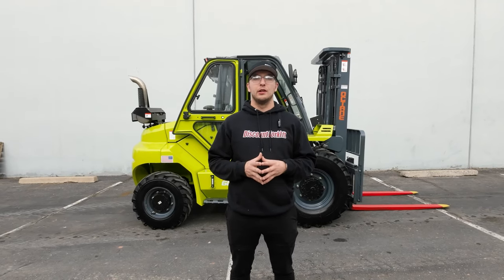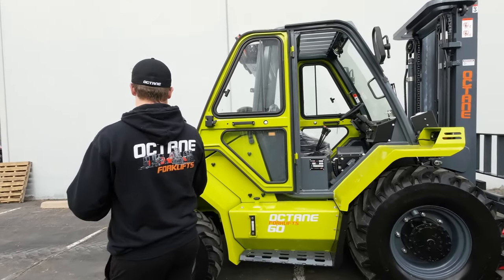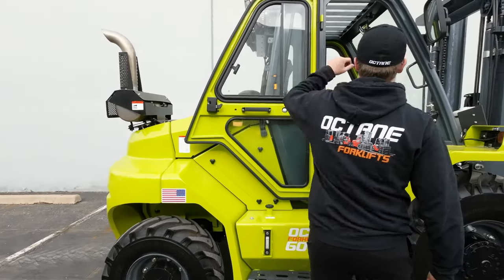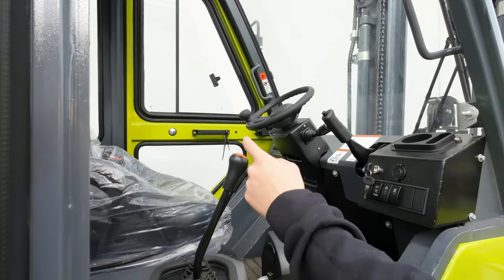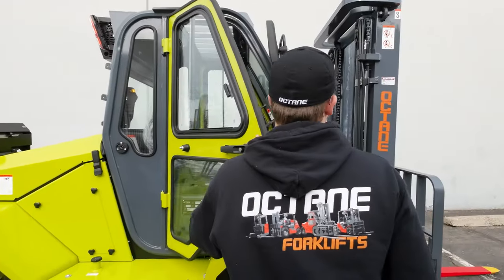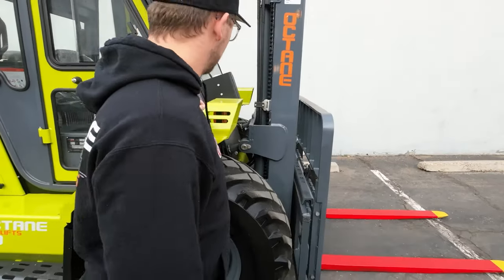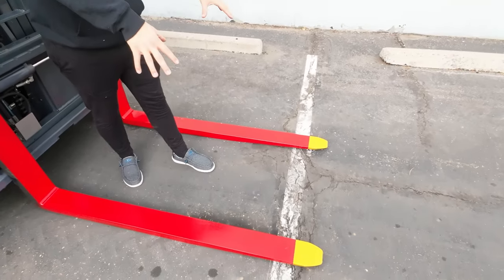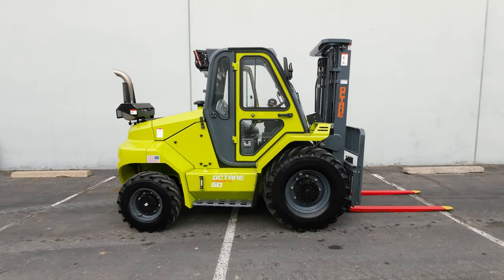OCTANE FD30RT4 6,000 lb Diesel #3322 - Rough Terrain Forklift for Sale